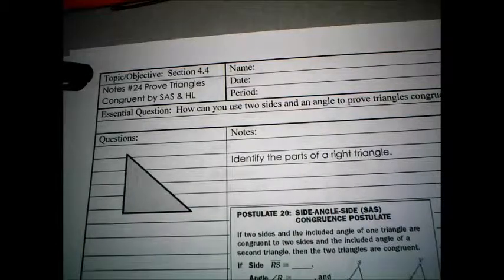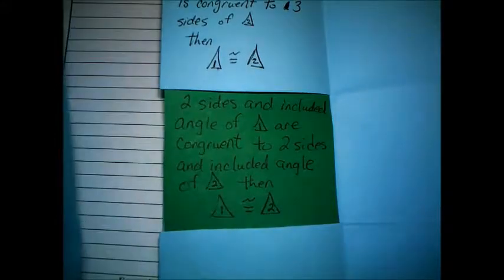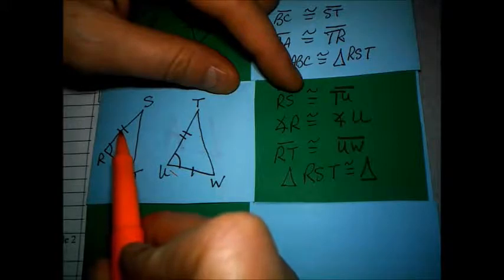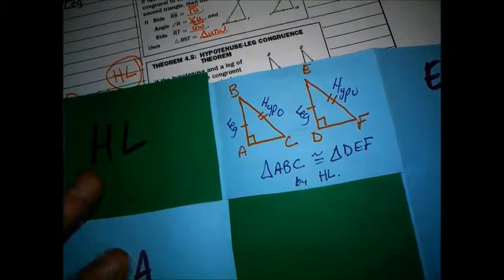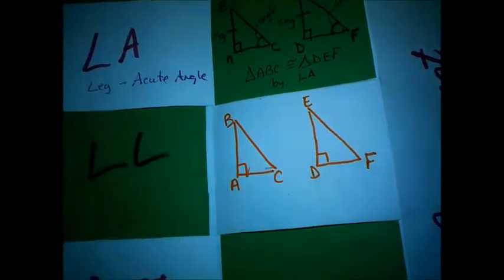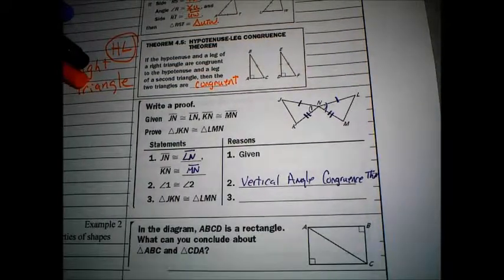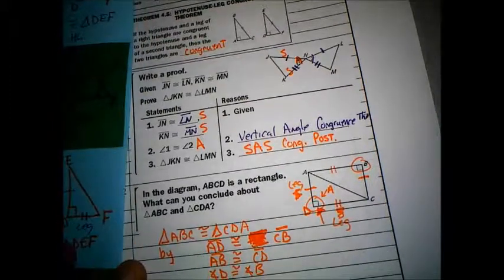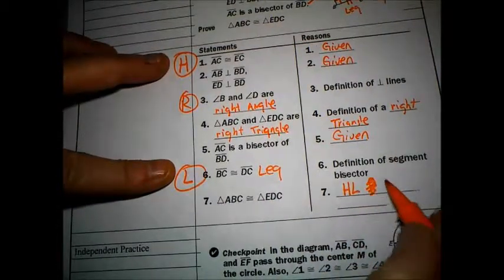Geometry Notes 25 Prove Triangles Congruent by SAS and HL docx